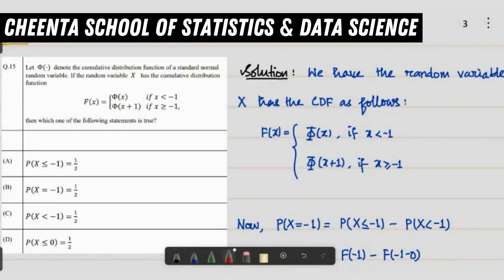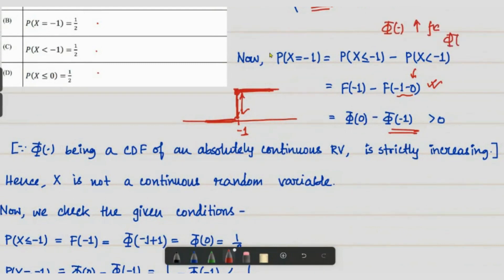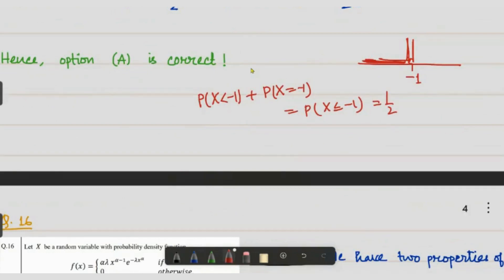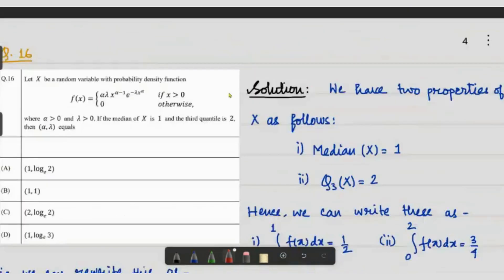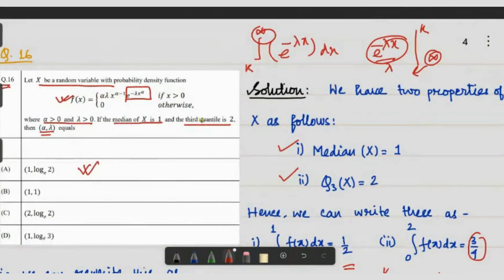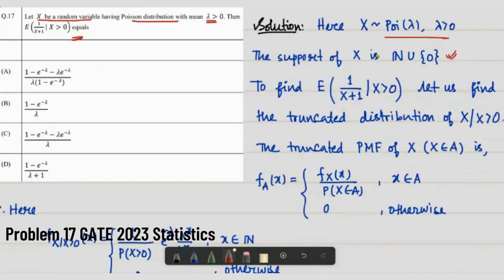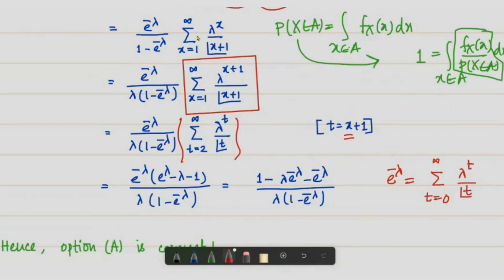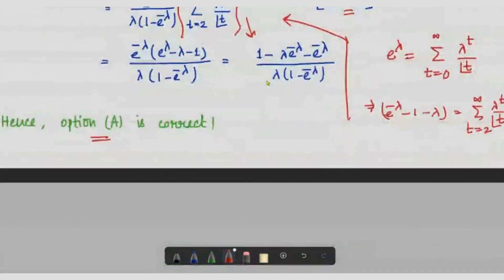GATE 2023 Statistics | Problem 15, 16, 17 Solutions | Probability | Cheenta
Check out your Learning Path with Cheenta School of Statistics and Data Science: